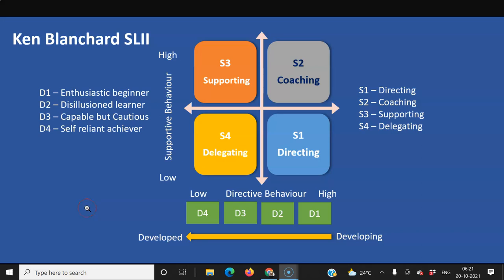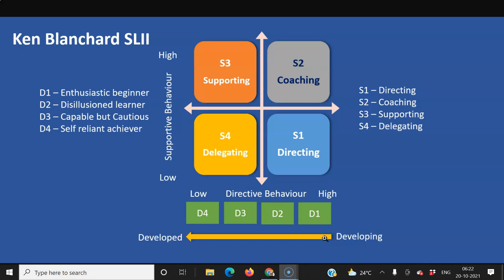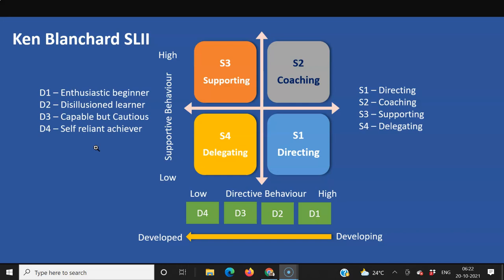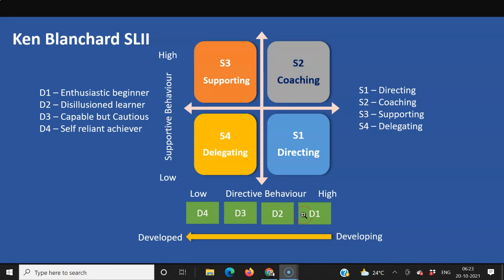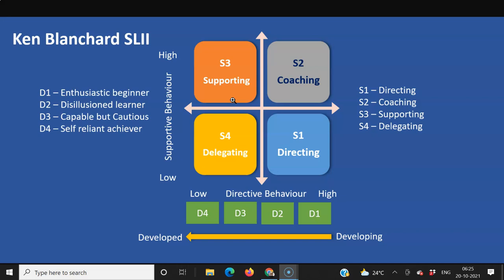Ken Blanchard Situational Leadership II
Visit this link for more...